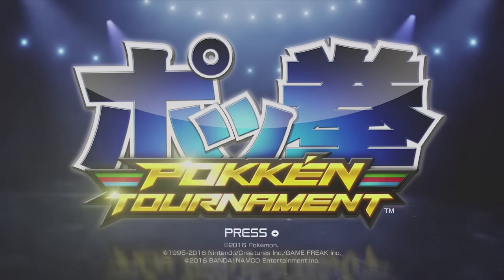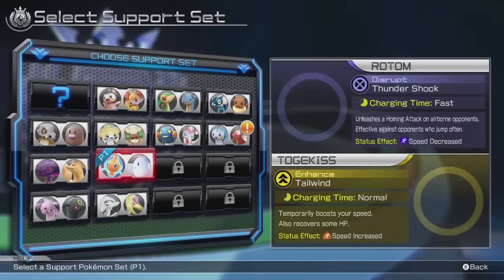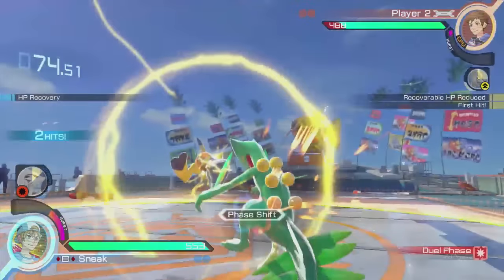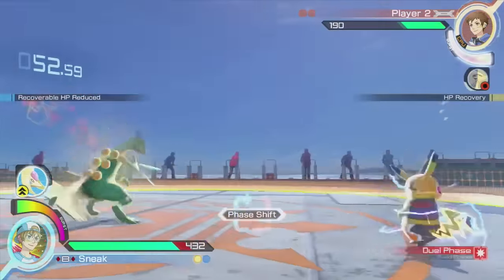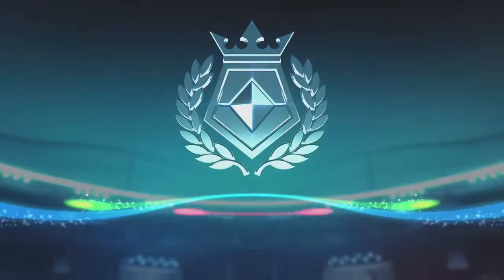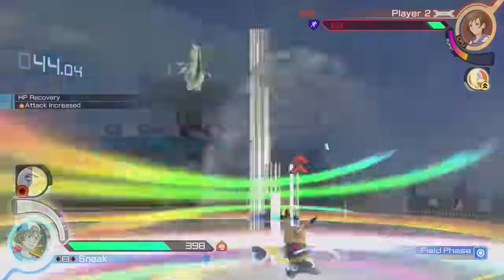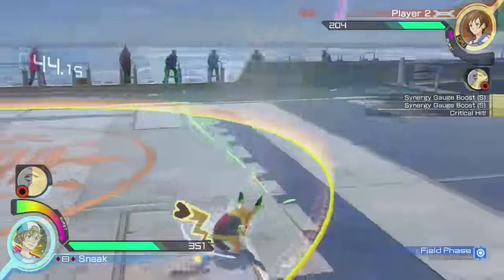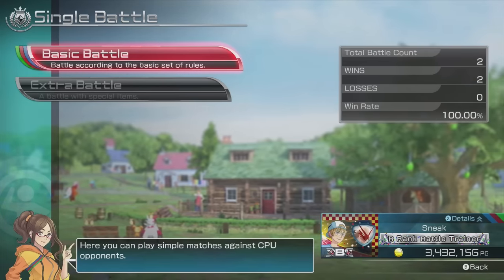Pokkén Tournament - Gameplay Preview Part 1 | Pikachu Libre Vs. Sceptile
Part 1 of my gameplay preview of Pokkén Tournament for the Nintendo Wii u. In part 1 of  Pokkén Tournament we control Pikachu Libre and we verse off against Sceptile.

Game Series: "Pokkén Tournament"
Type of video: "Gameplay Preview"
Systems: "Nintendo Wii U"

LINKS